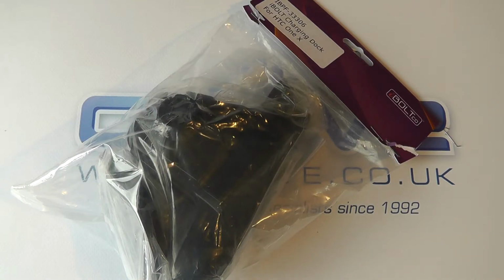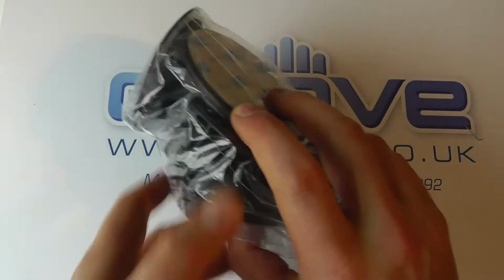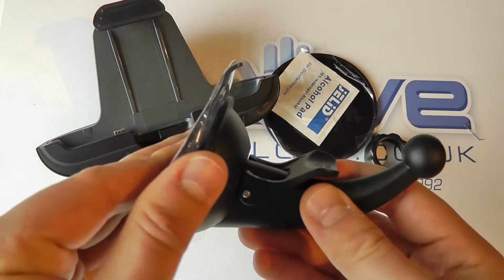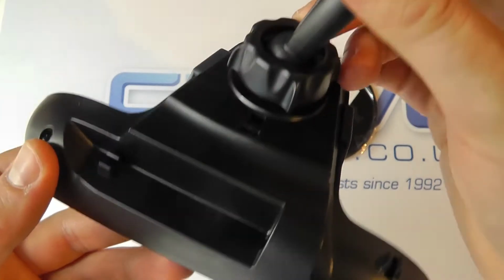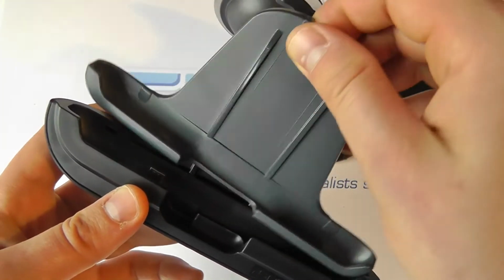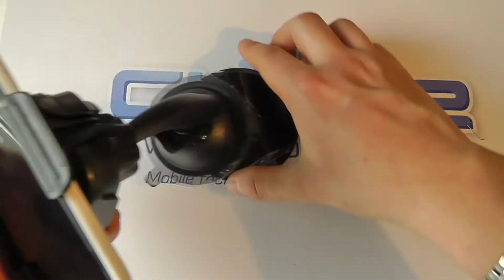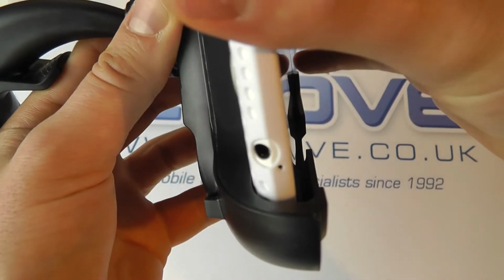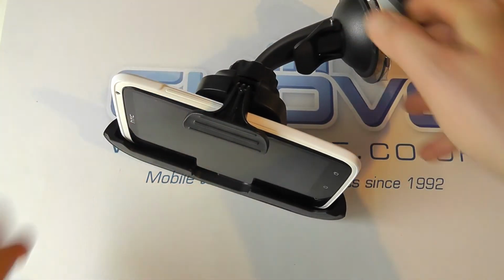iBolt Vehicle Dock for HTC One X Unboxing & Demonstration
An unboxing and demonstration of the iBolt vehicle dock for the HTC One X.

This vehicle dock allows you to use the HTC One X in the car, but importantly mount it in a dock with a case on the HTC One X.